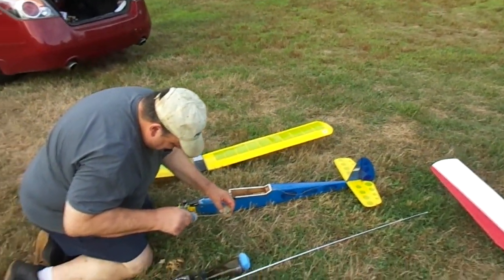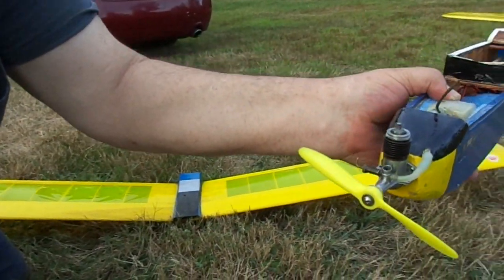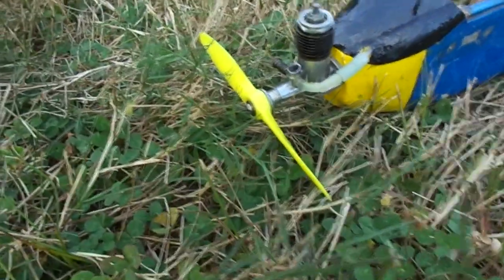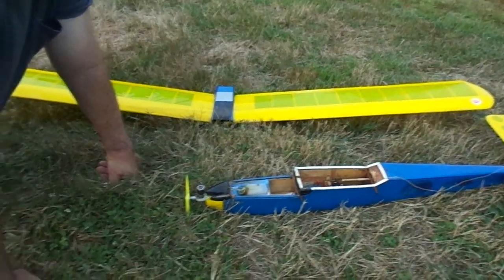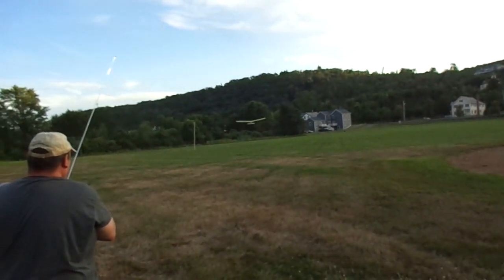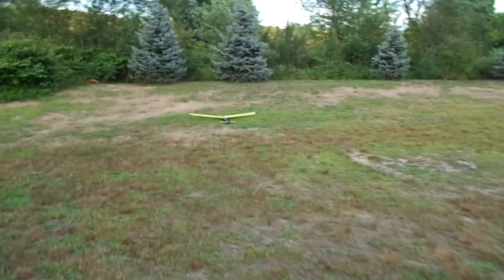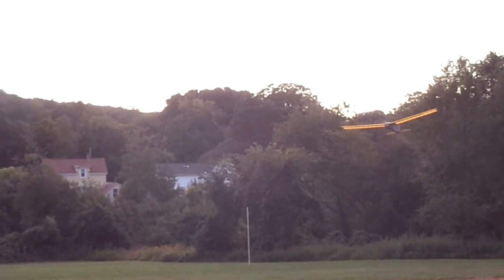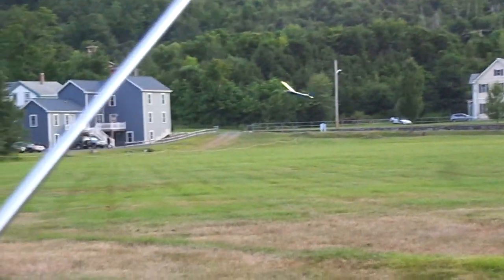Windward Glider w/ OK CUB .049 Antique Engine!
Older footage from the Hard Drive! We resurrect a Mark's Models "Windward" glider from the mothball fleet and power it with a vintage OK CUB .049 engine! Fun and frustration are served up in equal portions by this cantankerous old motor but at least it flew!